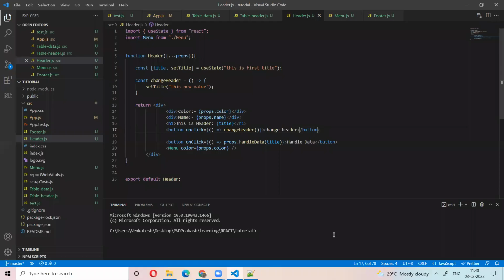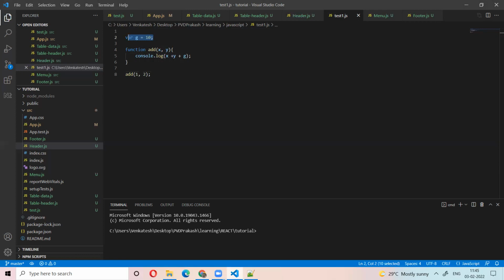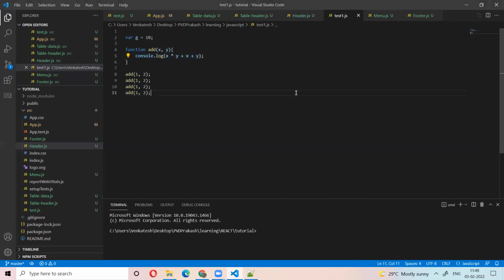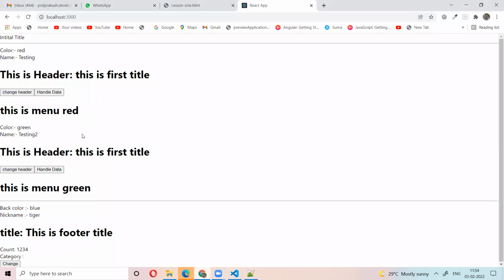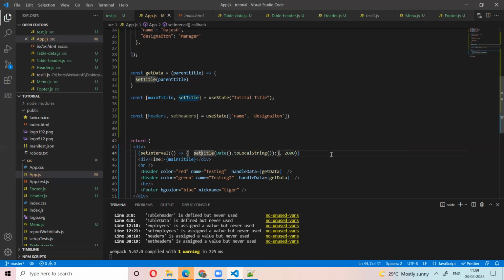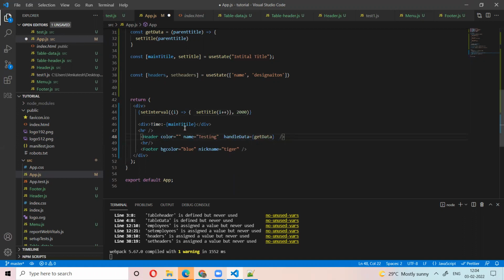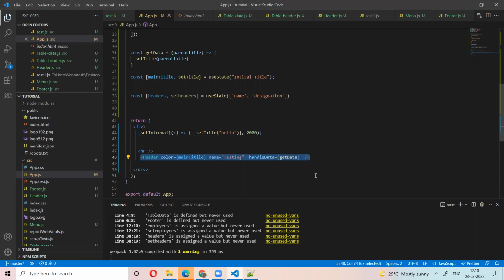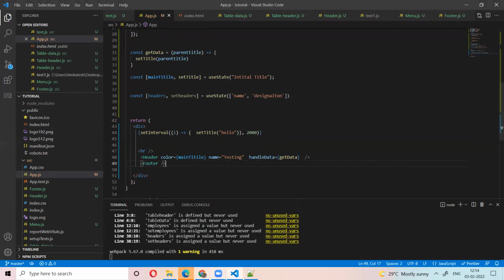React Course Day-5 | What are Pure and Impure Components?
React Course Day-5 | What are Pure Components and Impure Components?